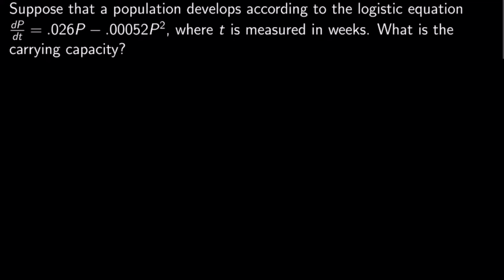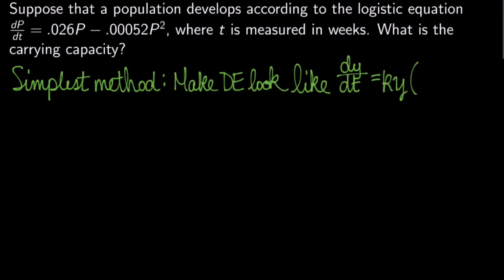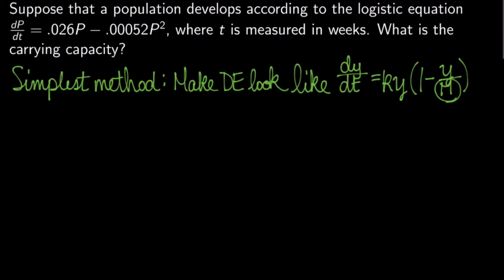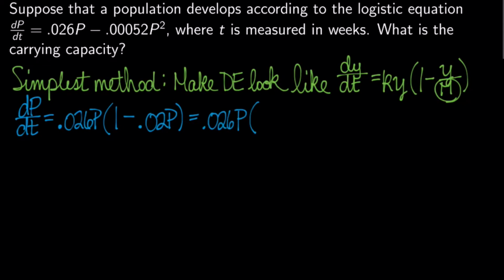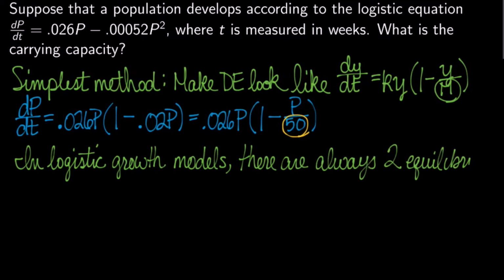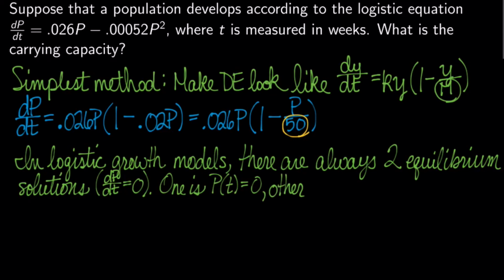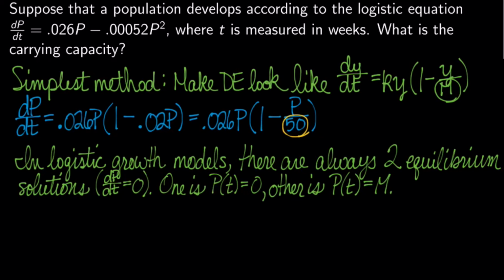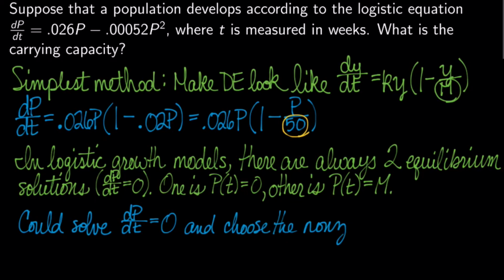Logistic DE Example